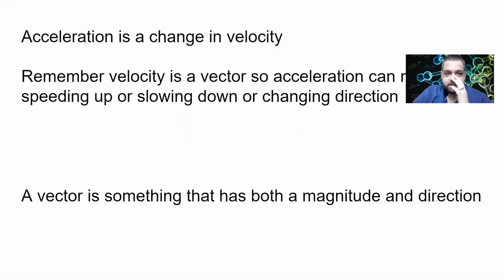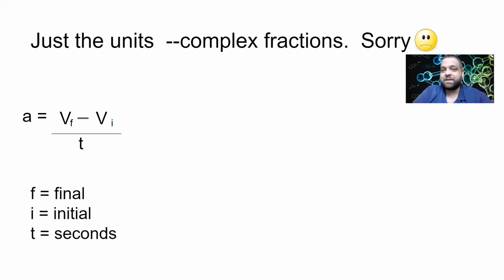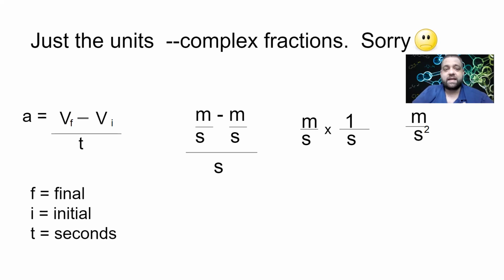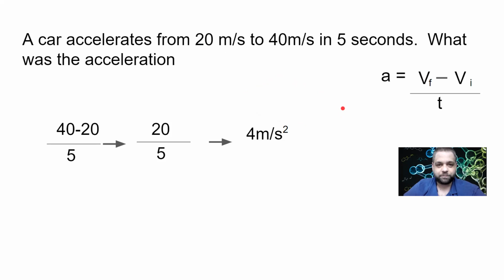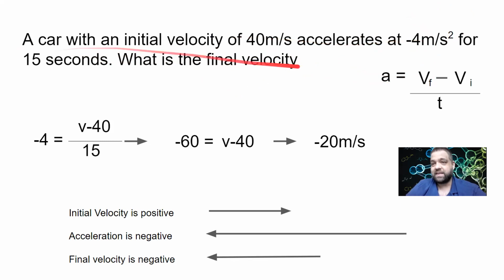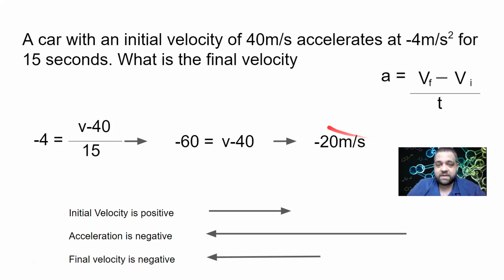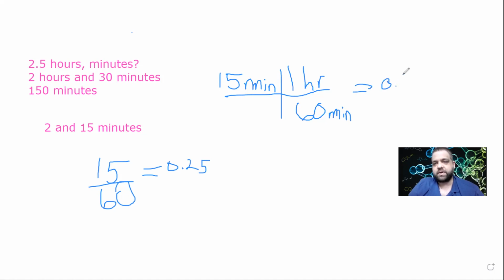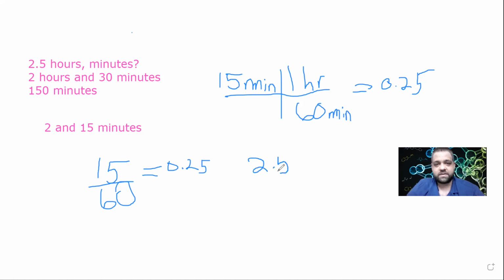Acceleration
Basic definitions for physics class